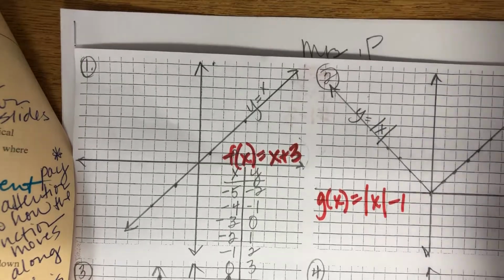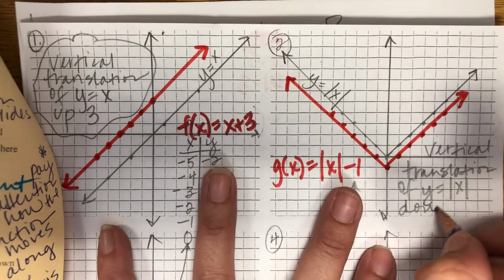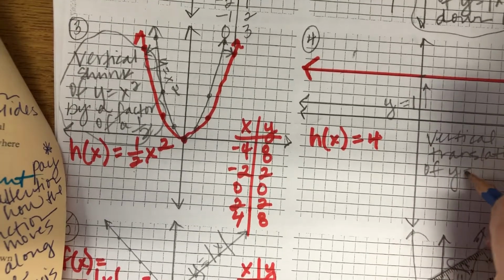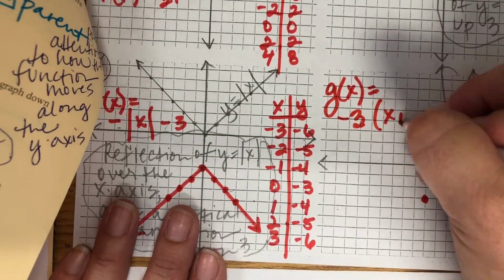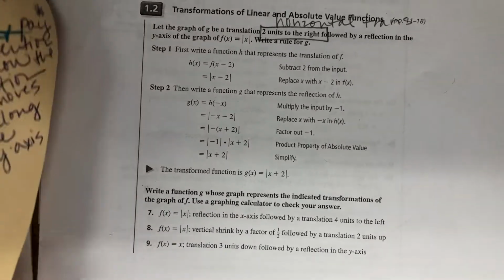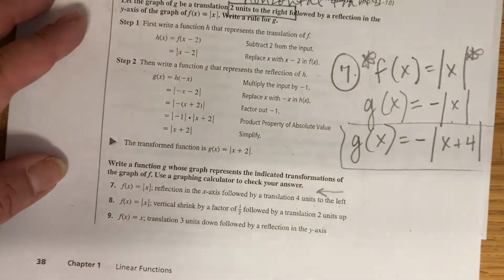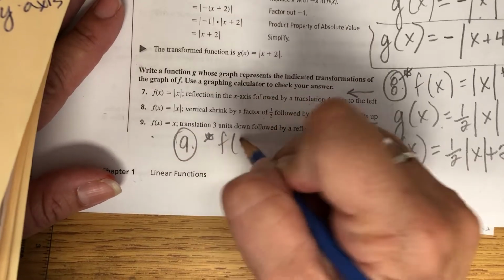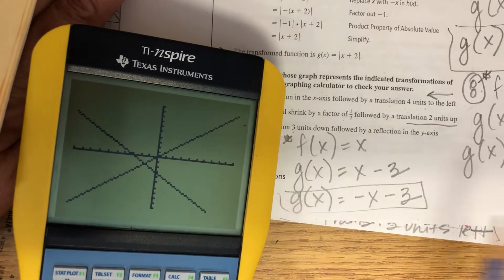Algebra 2 Chapter 1 Test Review #1-9